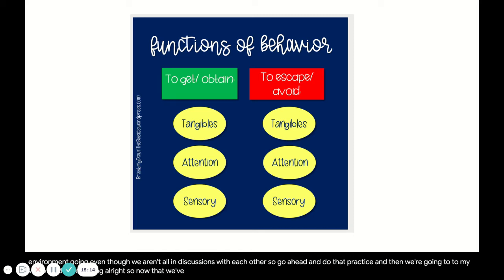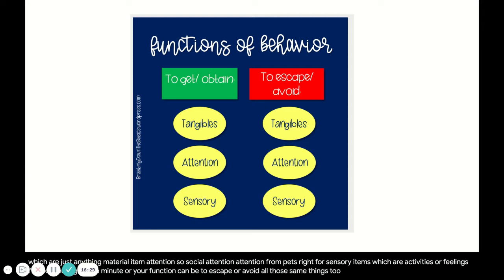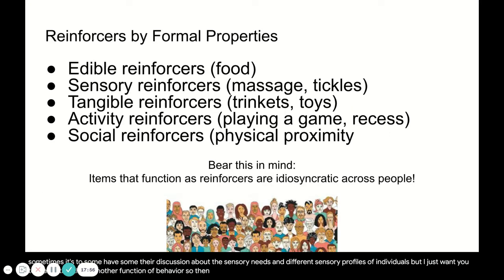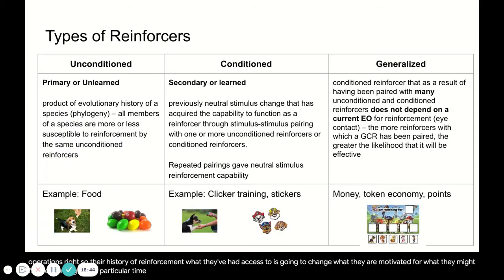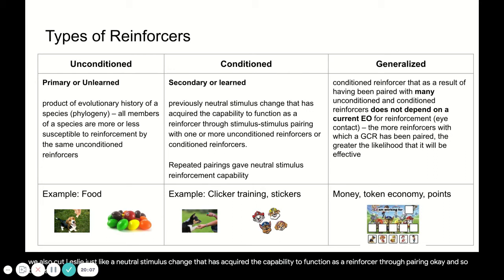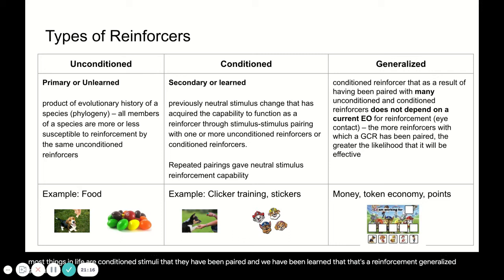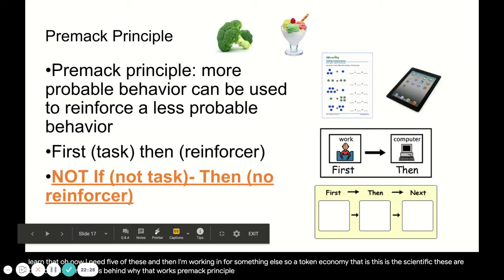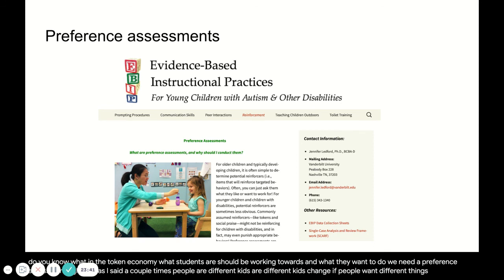Module 7 video pt 3